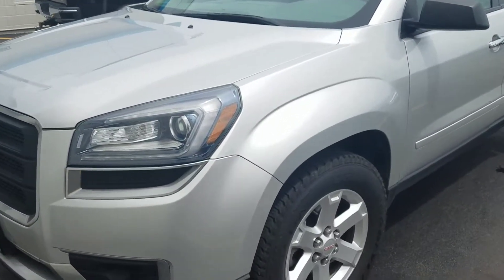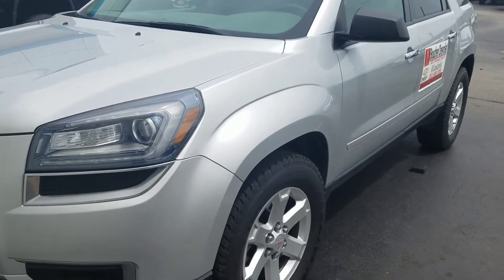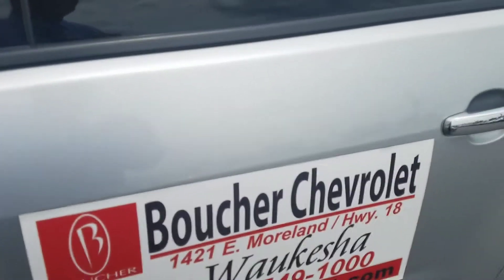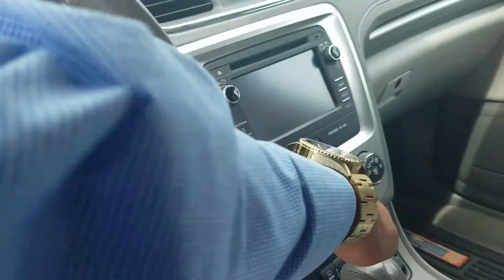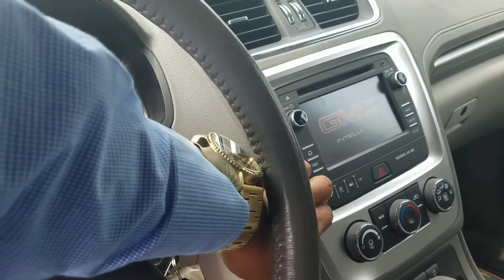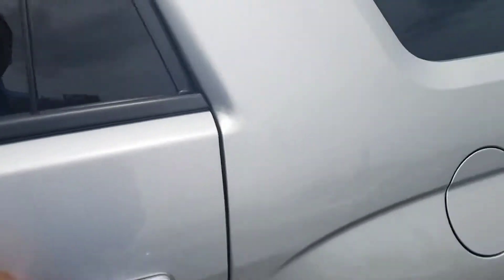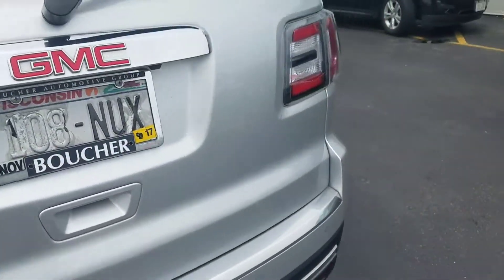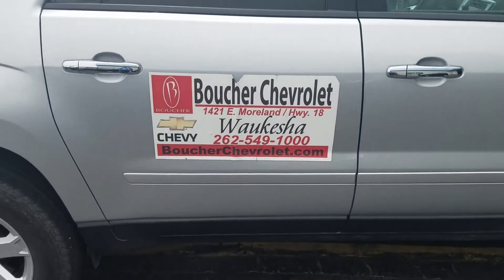Just for you Kathleen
Joe Griese
Boucher Chevrolet

2015 GMC Acadia SLE-2
Hottest Deal on the Lot
GM Certified Warranty And Benefits - Clean CarFax Report - No Accidents - 7'' Intellilink Touch Radio - AUX And USB For MP3 IPod Music - Bluetooth For Phone - Backup Camera With Park Assist - Second Row Captains Chairs - Safety Of OnStar - XM Radio - Remote Start - 18'' Alloy Wheels - Trailering Equipment